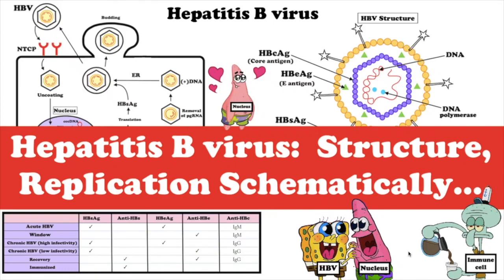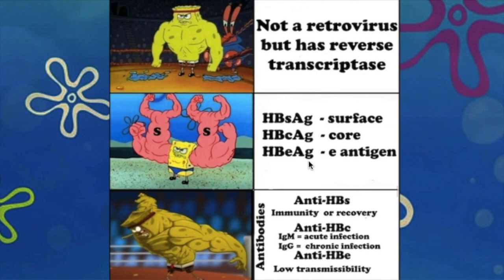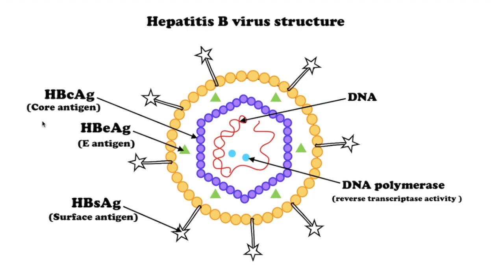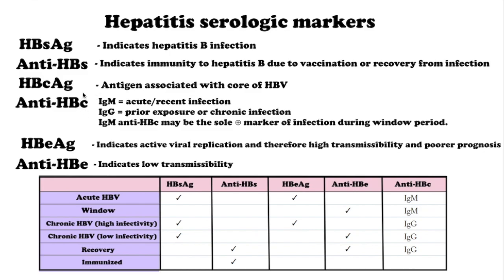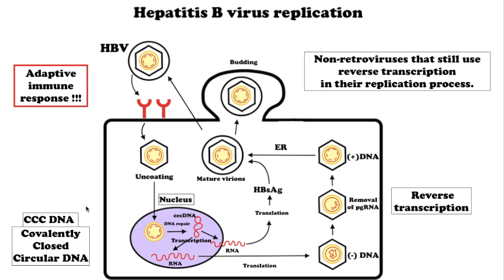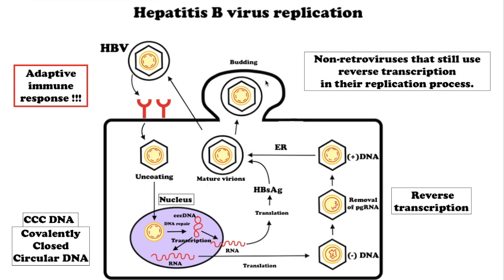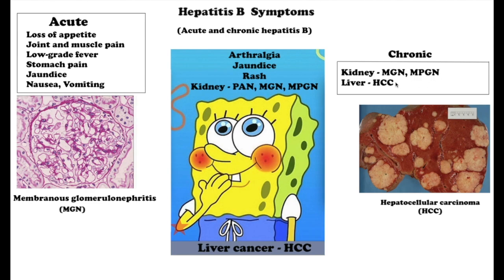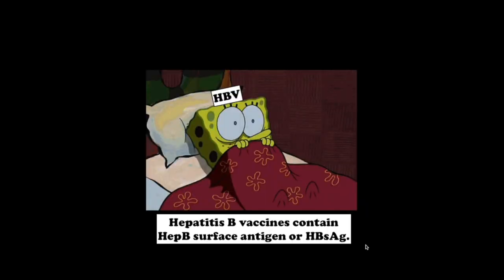Hepatitis B Virus: Structure , Replication, Symptoms, Treatment, Prevention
Hi everyone. I'm Elina , an ICU resident in Armenia. I split this video up into  different sections and you can check out subheading below and skip right to the section that most relevant for you or just watch video all the way through.
In this video:
00:00 -  Intro
00:53 -  Basic information
02:02 - Transmission of Hepatitis B virus
02:43 - Structure of Hepatitis B virus
03:08 - Hepatitis B virus Antigens
04:05 - Hepatitis B virus Antibodies
06:55 - Replication of Hepatitis B virus
08:45 - Symptoms of Hepatitis B virus
10:29 - Treatment  of Hepatitis B virus
11:08 -  Prevention  of Hepatitis B virus